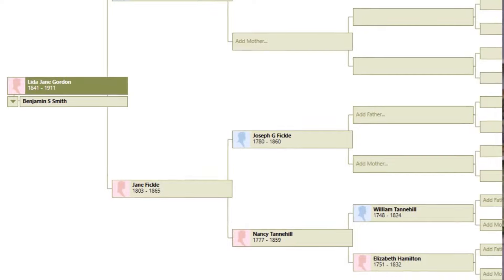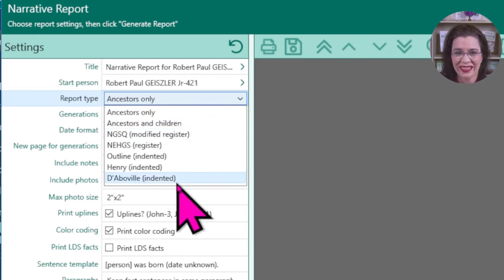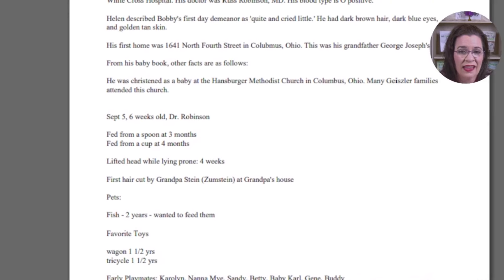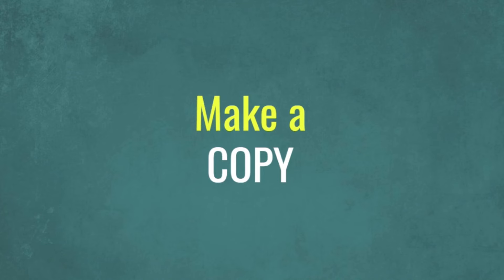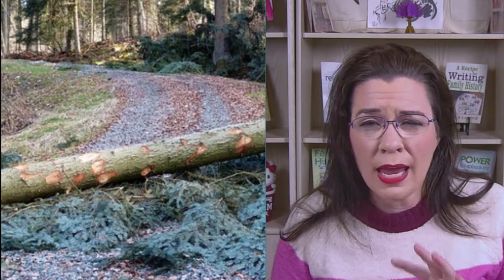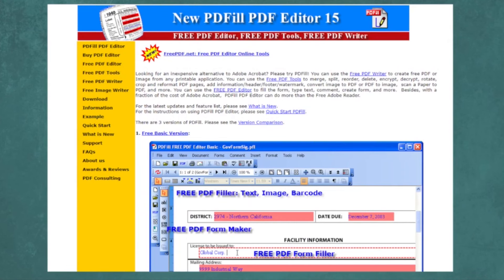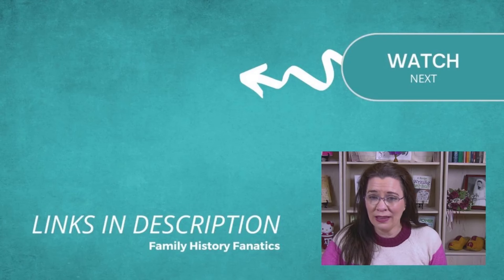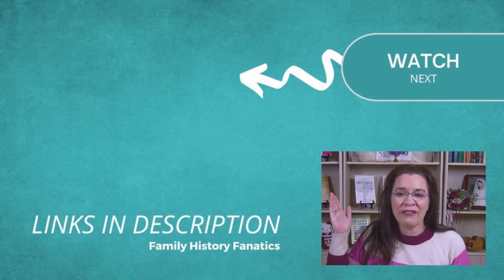QUICKLY Create a Draft For Genealogy Book With RootsMagic​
Set up a file to write a non-boring family history by starting with Narrative Reports on @RootsMagicTV. Then import the file to your writing program, and you're ready.

CONTINUE LEARNING

📗 Would you like to learn the recipe for writing family histories?

CHAPTERS

00:00 Introduction
00:43 Before You Begin
01:23 Generate Narrative Report with RootsMagic
03:29 Don’t Publish Narrative Report
03:58 Save RootsMagic Narrative Report for Editing
04:40 Make Two Copies of the File
05:20 Revise Working File
06:27 Writing File Problems
08:03 When to Update Source Citations
08:52 Do You Have to Set Up this File?